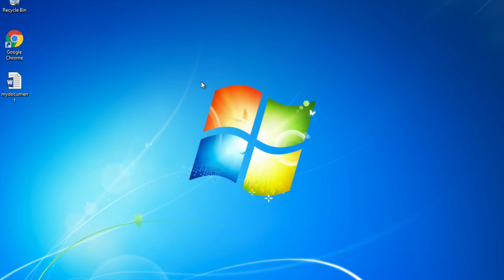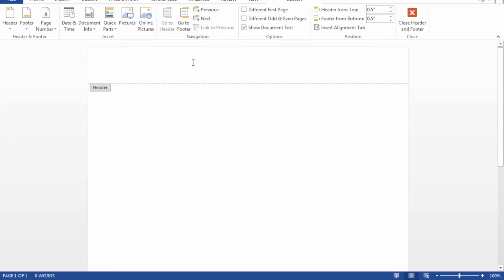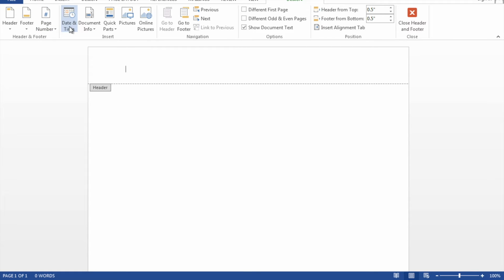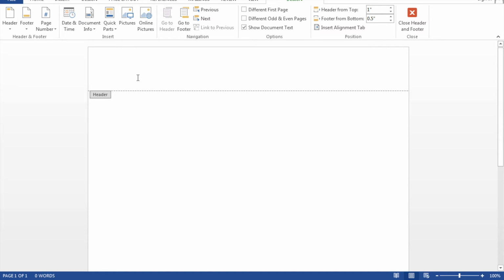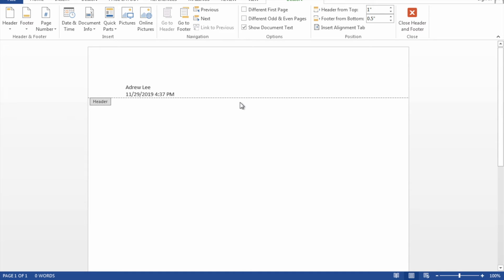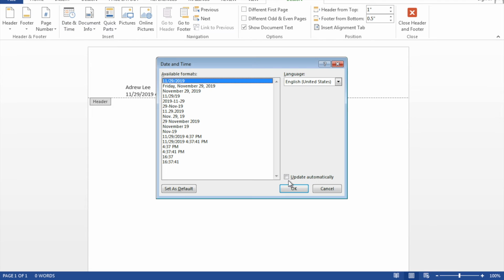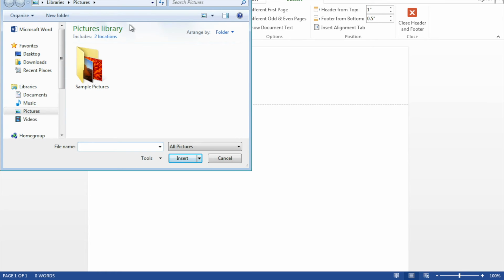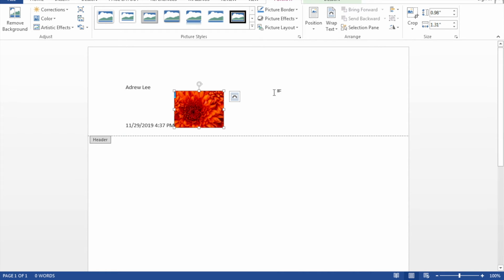Microsoft word header and footer tutorial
Microsoft word header and footer introduction for beginner tutorial to learn how apply header and footer in easier way.

My Channel cover of APPLICATION TUTORIAL:
1. Microsoft word.
2. Microsoft excel.
3. Android studio.
4. Photoshop.
5. Chrome Extensions.
6. iMovie.
7. Android application.
8. Google application.
9. Android tools.